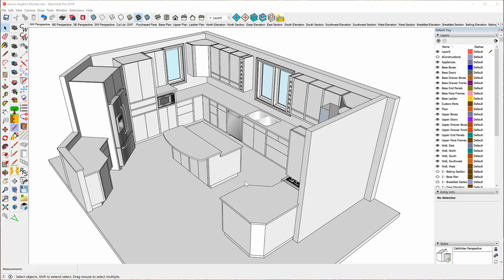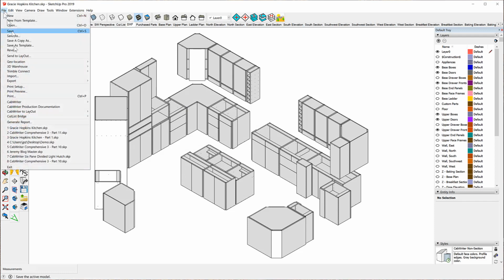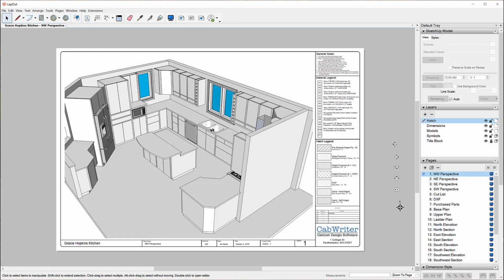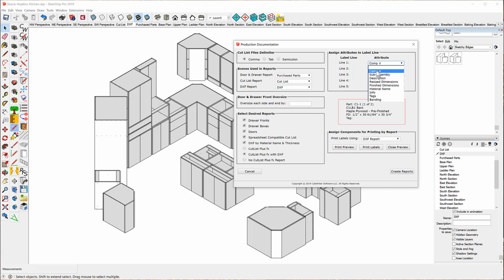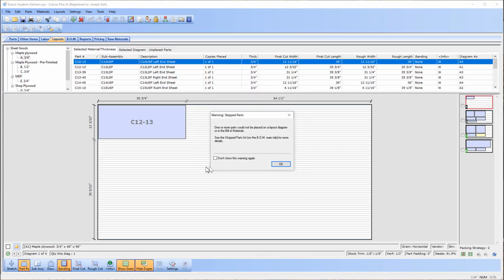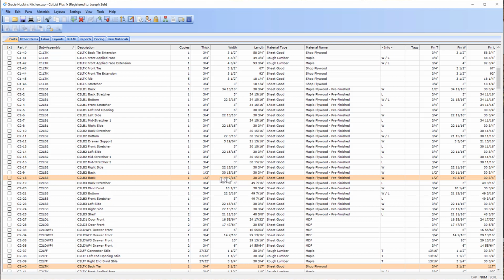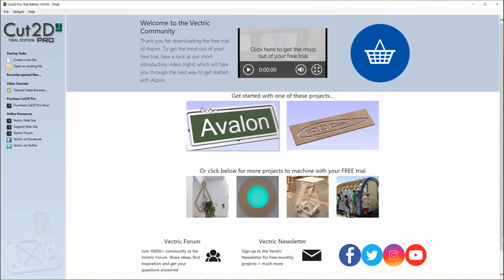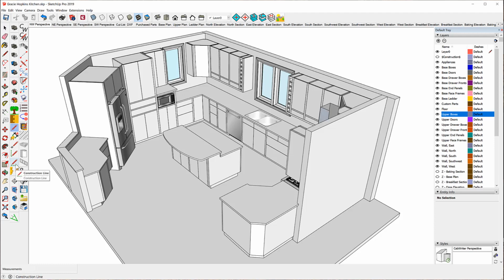CabWriter Comprehensive 3 Part 11